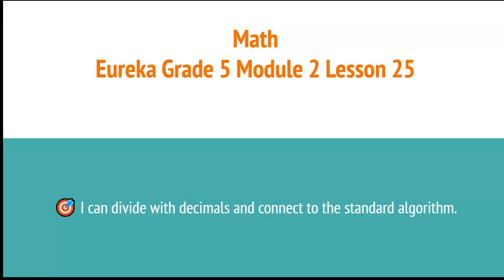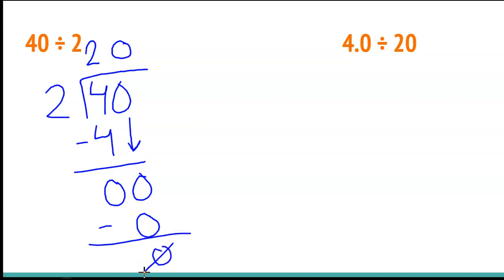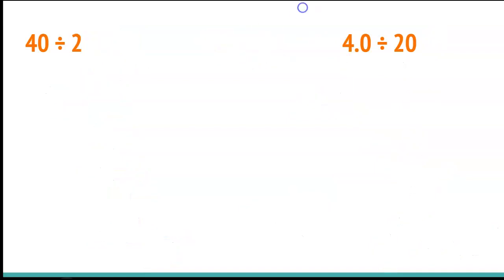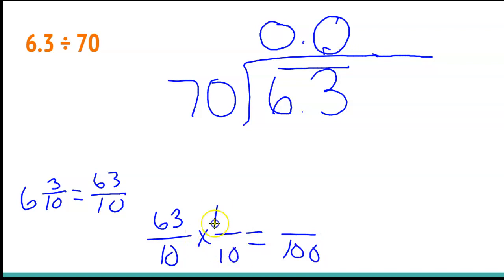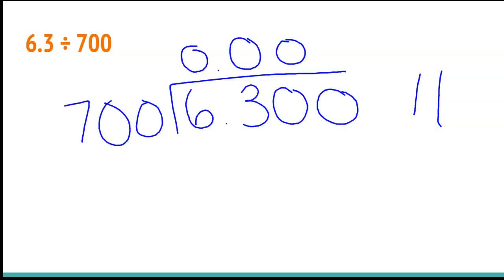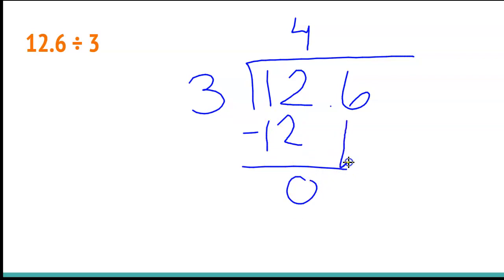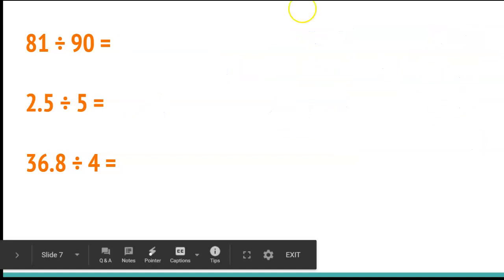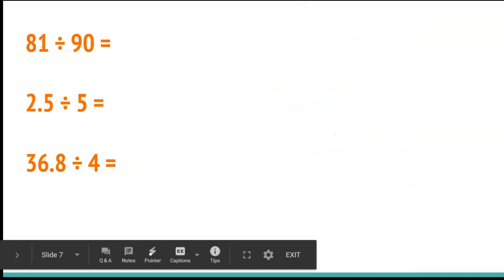G5M2L25 - Dividing Decimals with Standard Algorithm